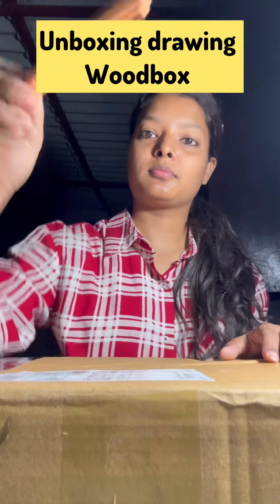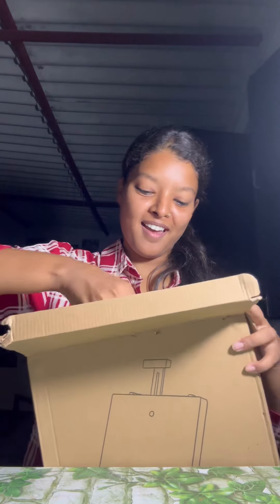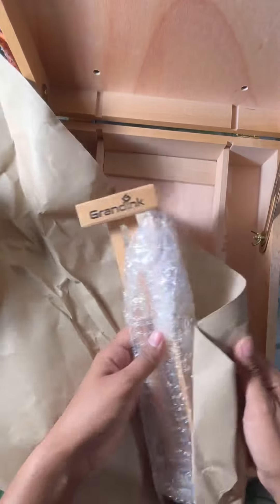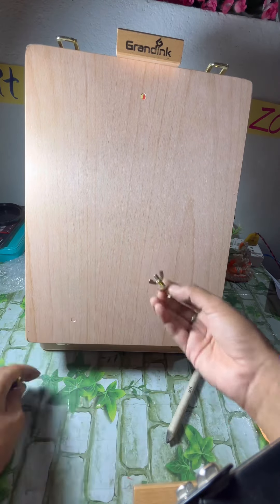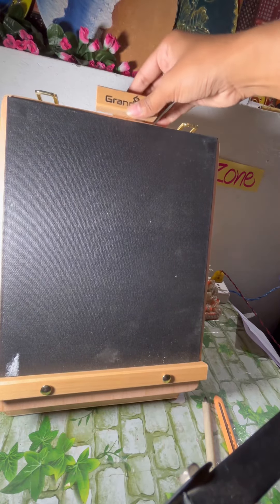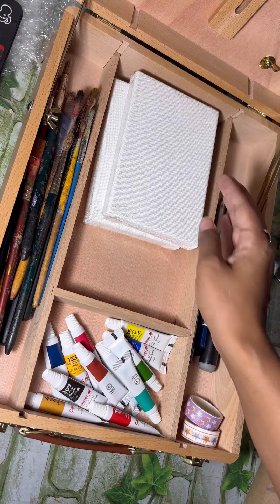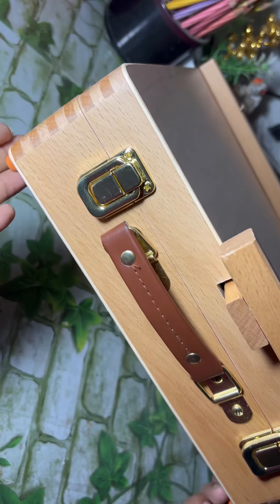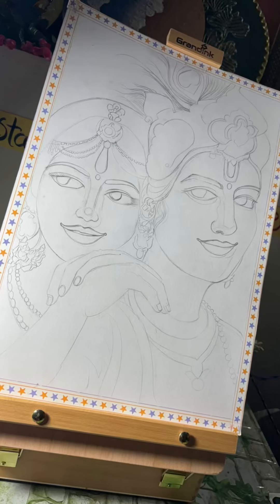Unboxing my drawing suitcase from Amazon😍art